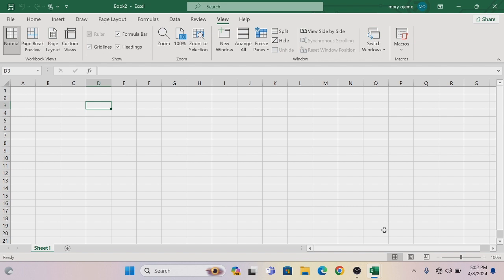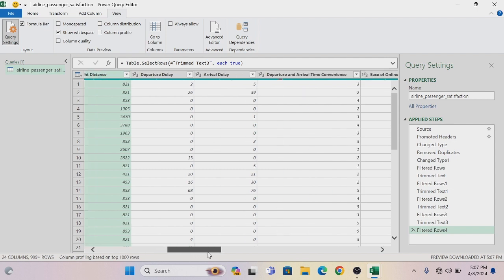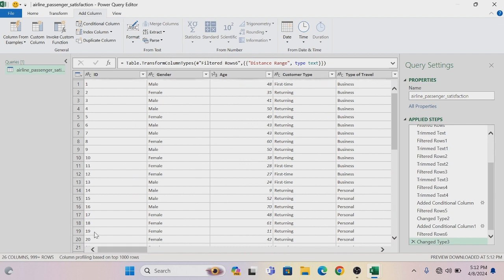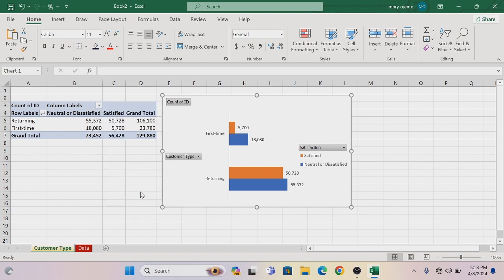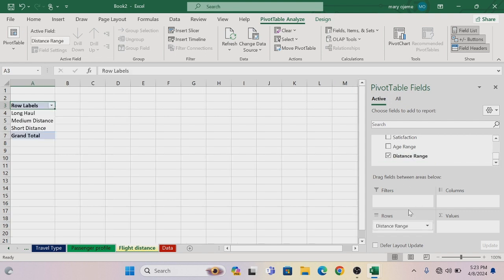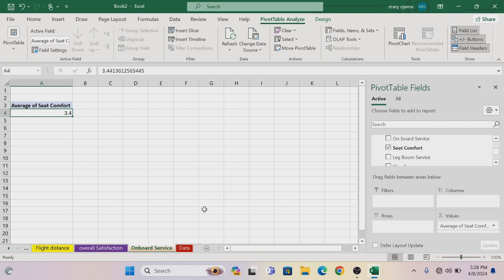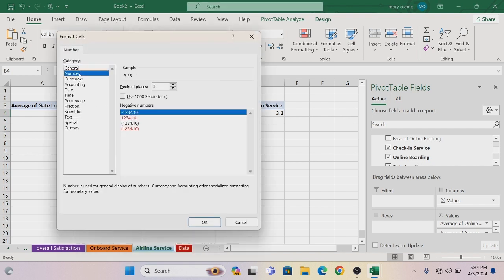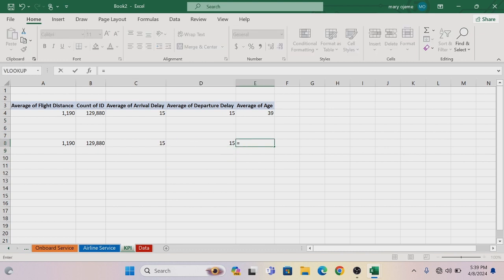Airline Passengers Satisfaction Dataset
The dataset consists of satisfaction ratings provided by over 125,000 airline passengers, along with supplementary information regarding each passenger's flight specifics, type of travel, and assessments of various aspects such as gate location, ease of online boarding, comfort, service quality, and overall experience. Additionally, a data dictionary has been incorporated into this dataset.